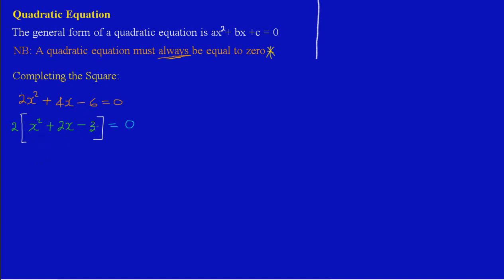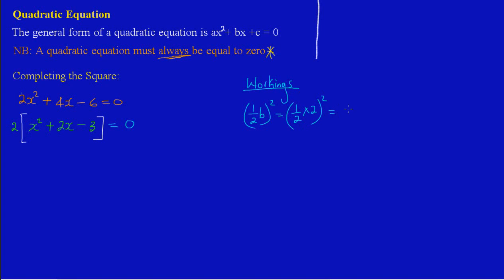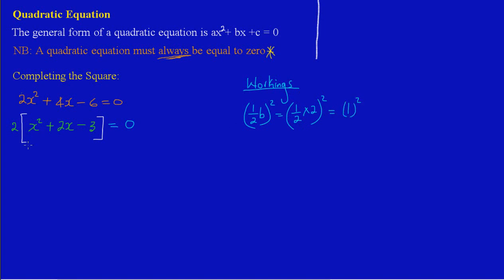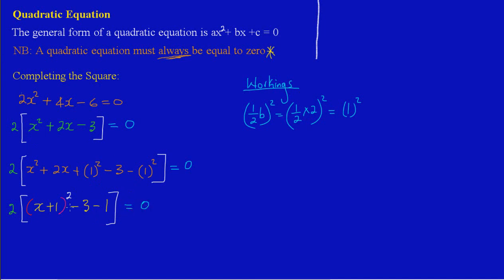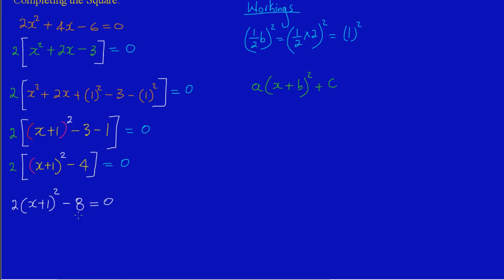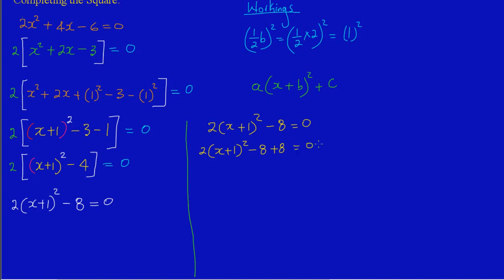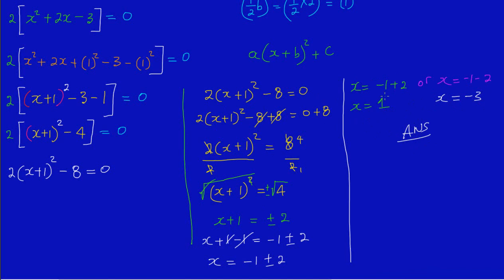Solving Quadratic Equations by Completing the Square_by Will EduTech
Showing how to solve a quadratic equation by completing the square.